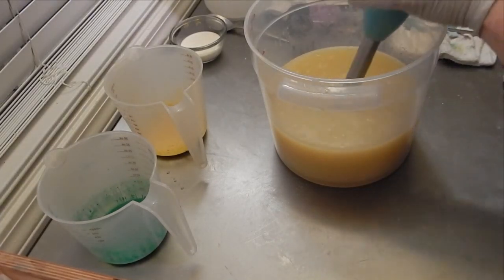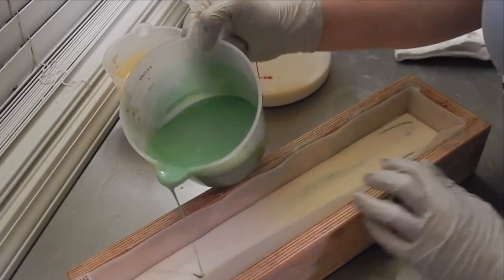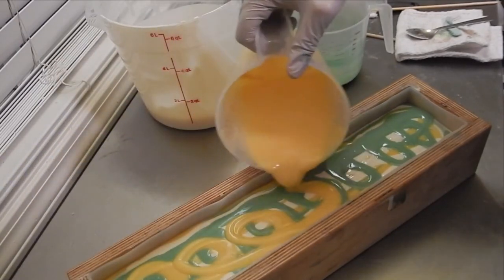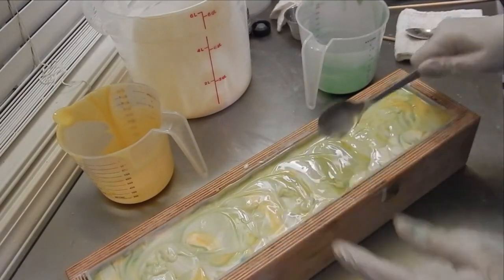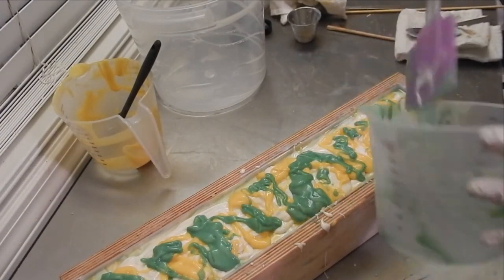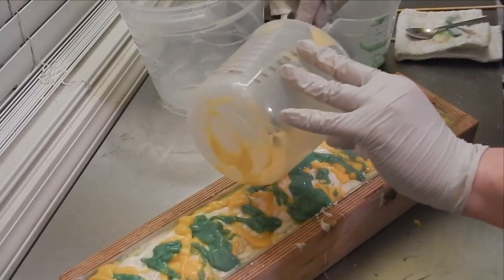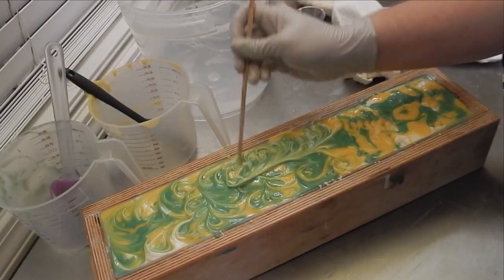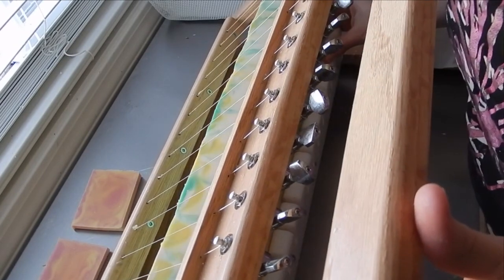Making & Cutting Sirius Luxury Cold Process Soap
Scented with a clean & refreshing, ginger lime.

Sorry for the lack of sound. Camera issues!